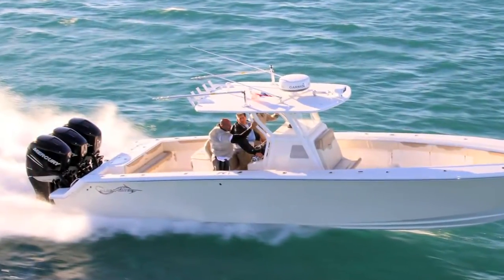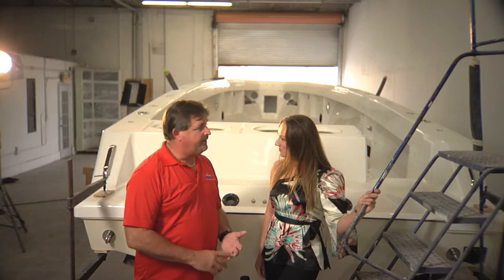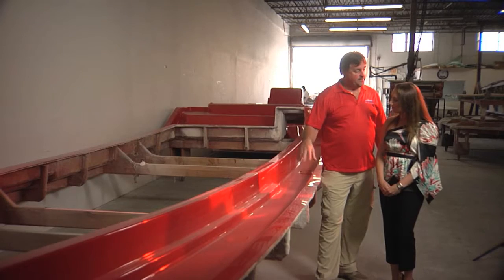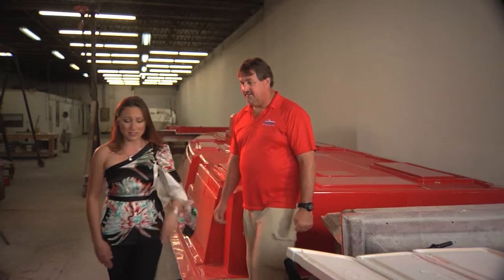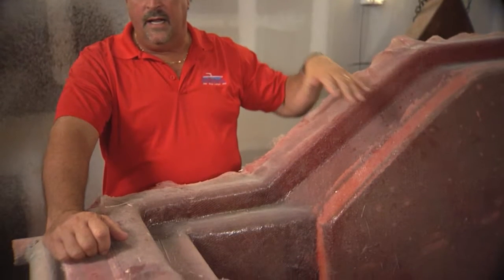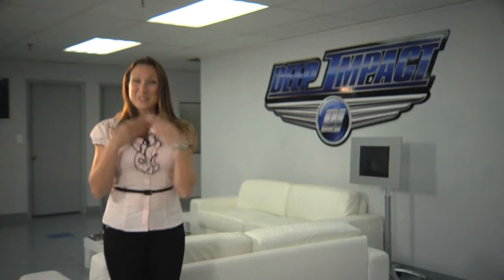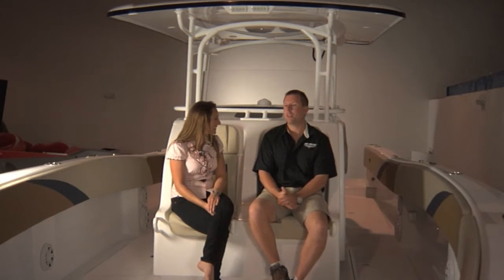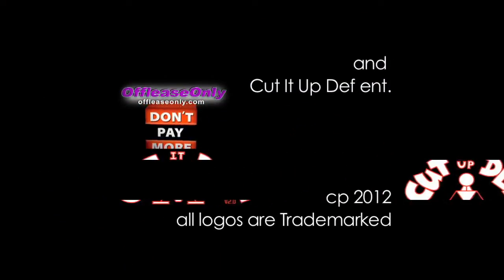Boats Direct USA TV Show Black Water & Deep Impact Factory Visits! New & Used Boats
Boats Direct USA TV Show episode 4 takes our viewers through the Miami factory of Black Water Boats and also the new Deep Impact Factory which is also located in Miami Florida! Tune in to WEYW Channel 19 on ATT U-Verse and Channel 87 on Comcast in the Florida Keys @ 7pm Saturday's and 10pm Sunday's. WOW what a day! Seeing the quality craftsmanship that goes into building each custom center console is OUTSTANDING! is proud to work with the highest quality boat builders. Boats Direct USA's team will work tirelessly with each manufacturer to ensure you end up with your dream boat! Make sure to tune in each week to learn more about Boats Direct USA and watch our TV Show!!!  - Deep Impact Boats

We also offer extremely aggressive boat financing and accept trade-ins. So trade-in and trade-up into your dream boat! We serve South Florida, Key Largo, Miami, Ft. Lauderdale, West Palm Beach, USA and the World. We are a factory direct dealer and save customers thousands when custom building their dream center console!

The Boats Direct USA staff has decades of experience in building boats, servicing boats, using boats, racing boats and enjoying boats.
Address - Hours of Operation

Monday -- Saturday 8:30 am - 6:00 pm -- Sunday 10:00 am - 2:00 pm

Boats Direct USA
Type Of Boats We Sell